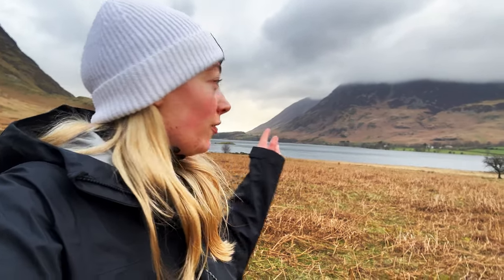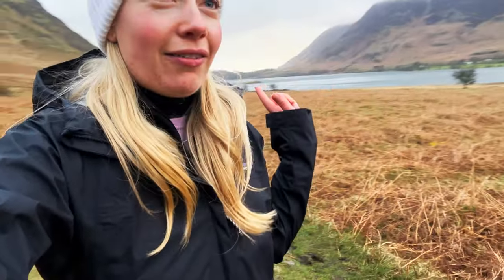CRUMMOCK WATER | A 9 Mile Circular Walk From Buttermere | Lake District National Park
The first video from my recent time in the Lakes is a relatively easy, low-level circular walk around Crummock Water starting in the village of Buttermere. As always, I hope you enjoy this video & look forward to the next few from my time in the Lakes :)

Short day hike backpack from Osprey
Wool Headband
Hiking Trousers
Long day/multi-day hike backpack from Osprey
Light breathable waterproof jacket from Berghaus
Light hiking waterproof jacket from Columbia
Hydro flask bottle for hot/cold drinks
Filter water bottle for camping/multi-day hikes
Vlogging camera
Wide angle lens for camera

⤵ Follow me and my adventures on instagram